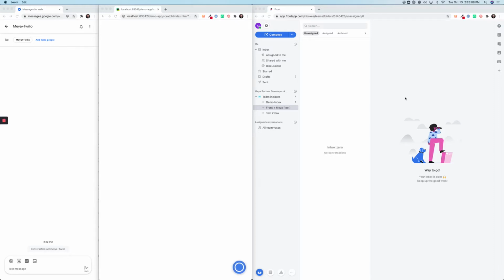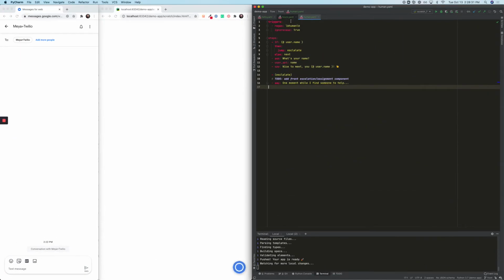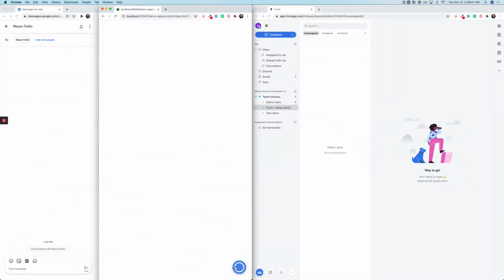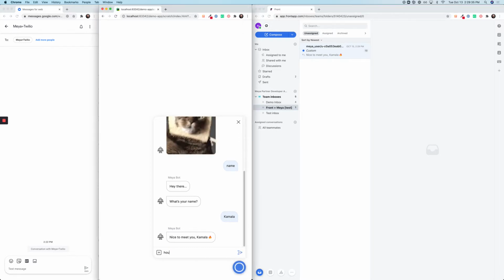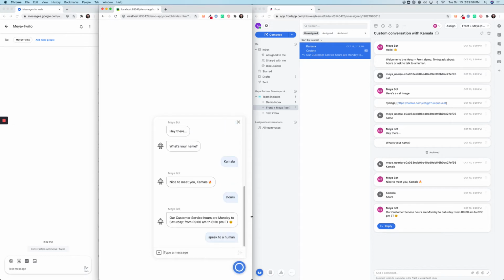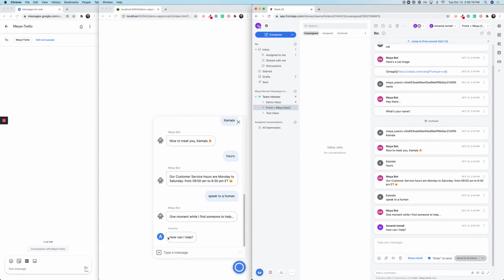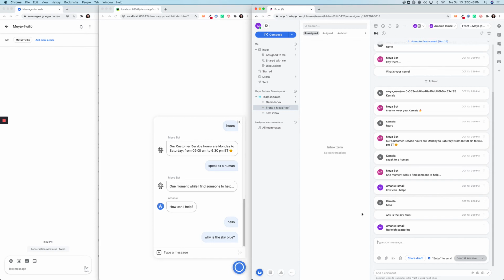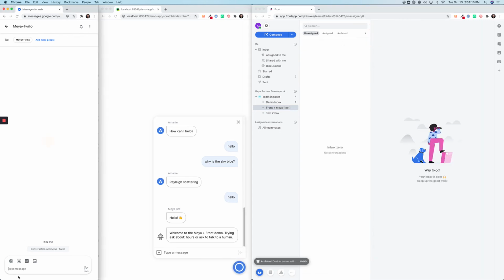Bringing all your channels together with Front + Meya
In our latest release, Meya v2.4, we completely rebuilt one of our most used integrations—the Front customer communication platform. In this video, we show a demo of Front with a Meya bot, with Meya's Orb on the frontend—plus, we’ve added an SMS experience powered by our Twilio integration.